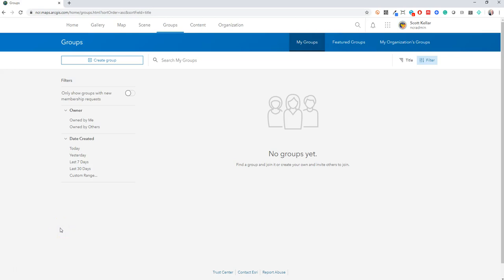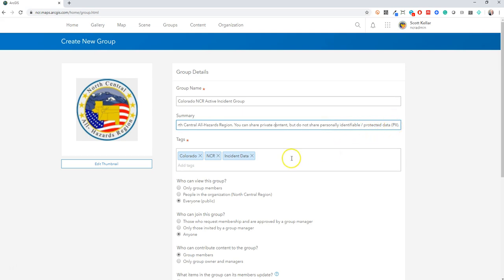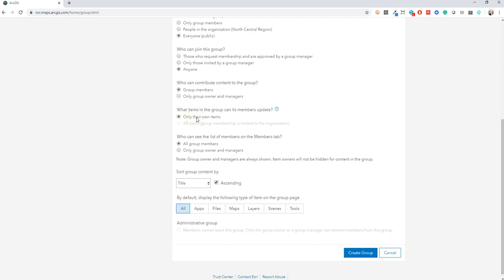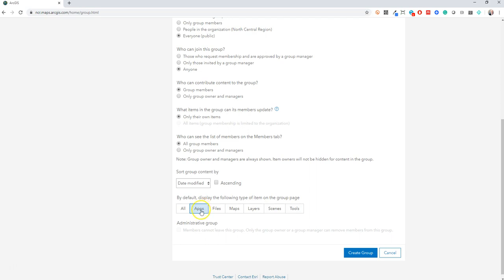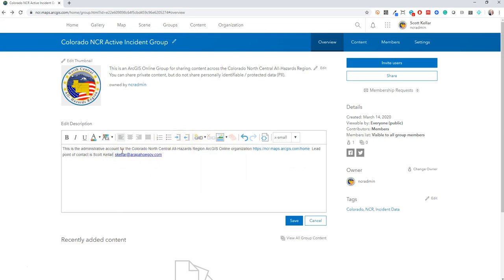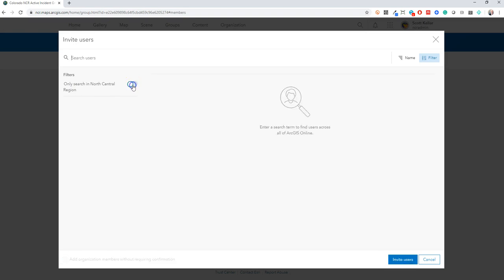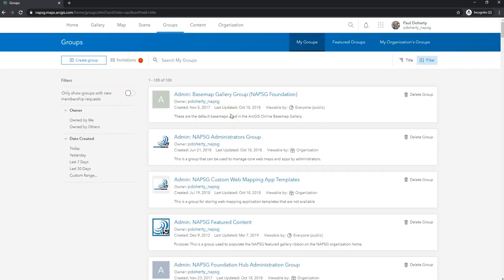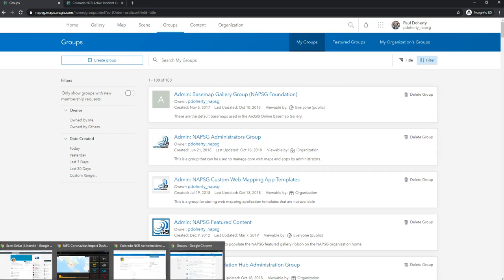How to create and manage an interoganizational group in ArcGIS Online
This is a short video for the demonstration of best practices creating interorganizational groups in ArcGIS Online. Fast forward to the end for how to invite or self-invite to the Group.